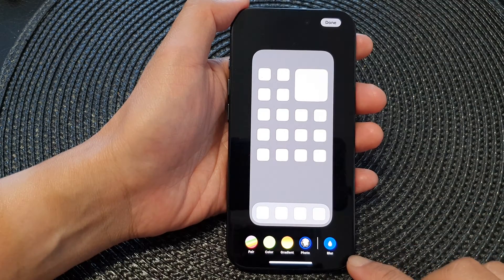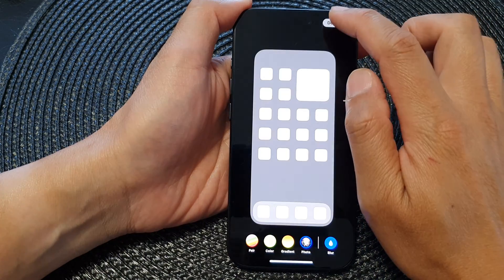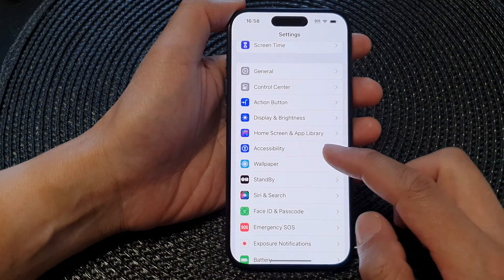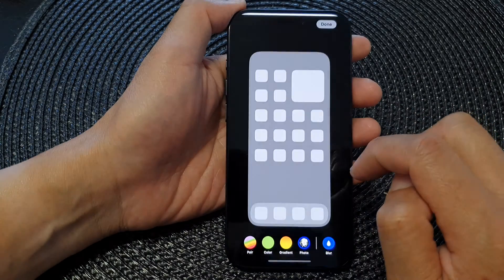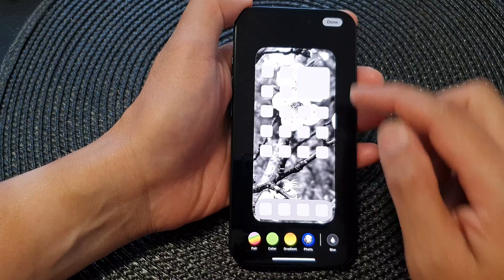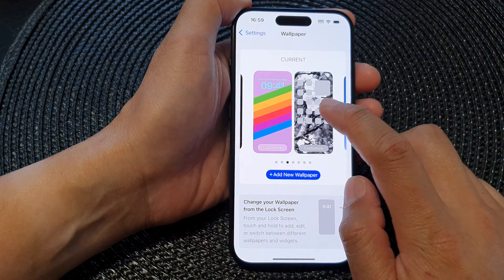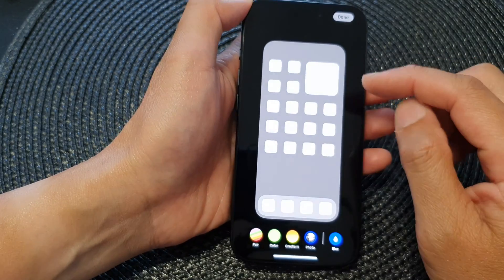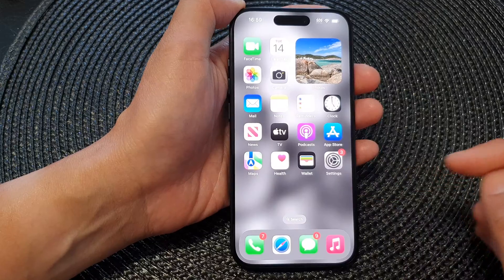iPhone 15/15 Pro Max: How to Turn On/Off Blur On The Home Screen Wallpaper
Learn how you can turn on or off blur on the home screen wallpaper on the iPhone 15 / 15 pro / 15 plus.